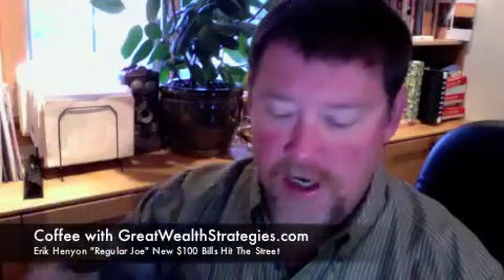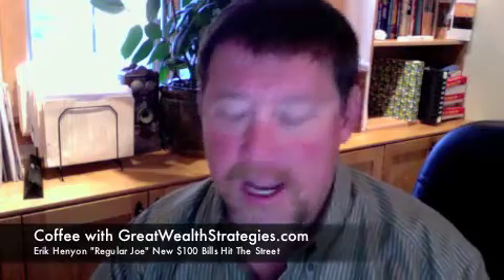Federal Reserve Releases New $100 Bill Today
The Federal Reserve, U.S. Department of the Treasury, U.S. Bureau of Engraving and Printing, and the U.S. Secret Service partner to redesign Federal Reserve notes to stay ahead of counterfeiting threats.

The redesigned $100 note includes two new security features: a blue 3-D security ribbon with images of bells and 100s, and a color-changing bell in an inkwell. The new features, and additional features retained from the previous design, such as a watermark, offer the public a simple way to visually authenticate the redesigned $100 note.